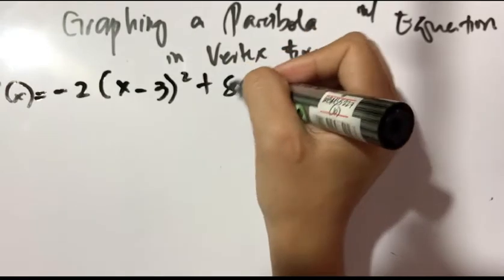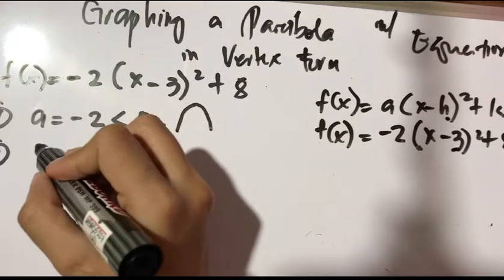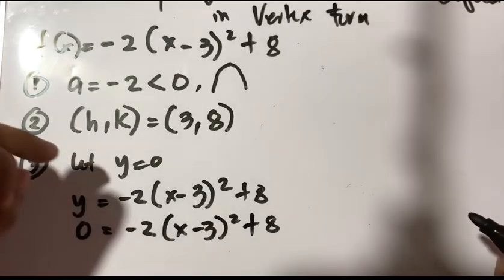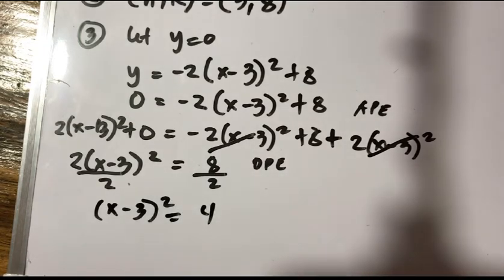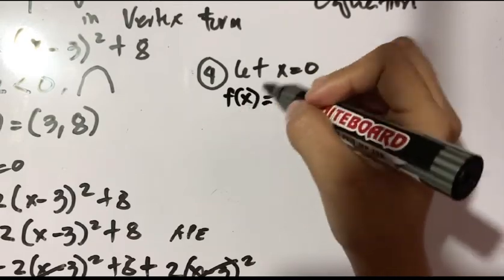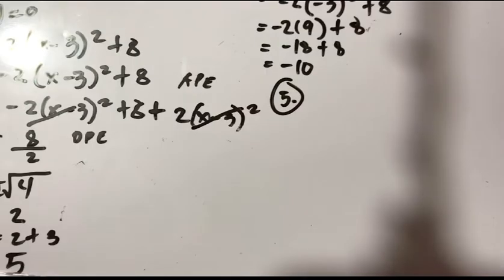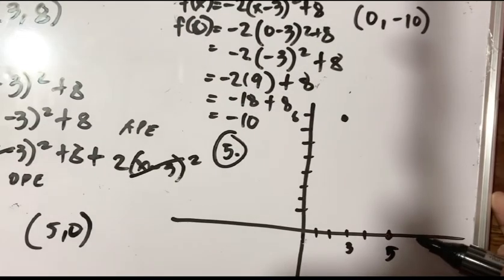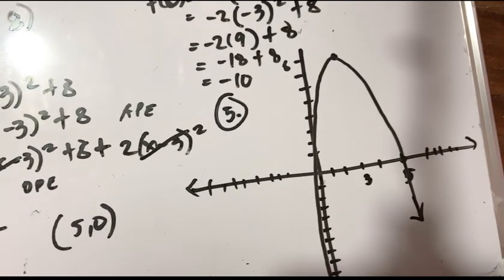QUADRATIC FUNCTION (Part 2)